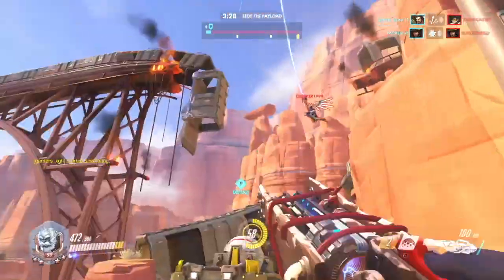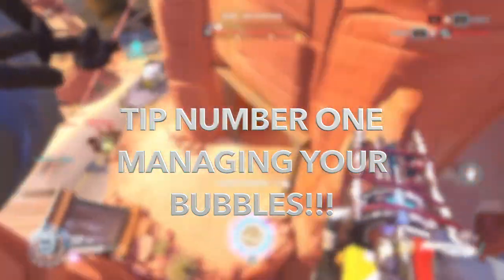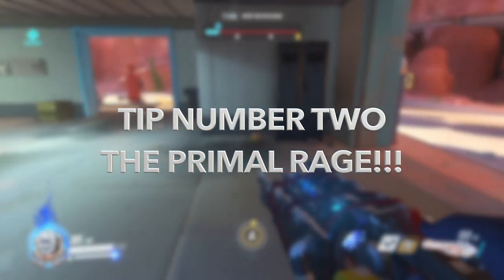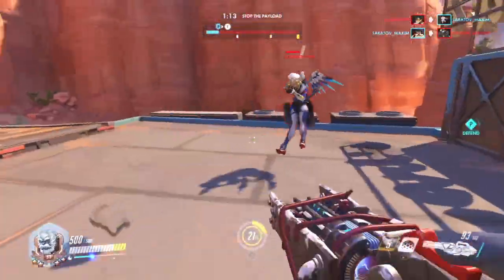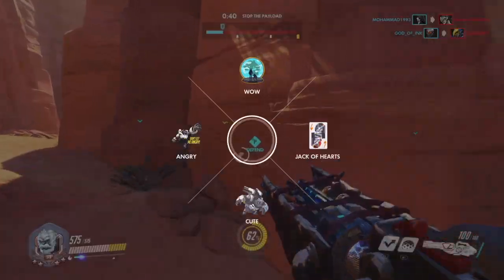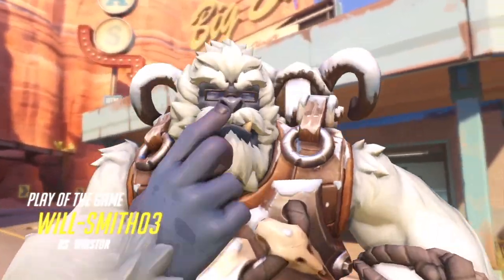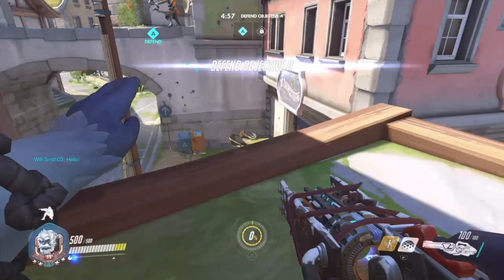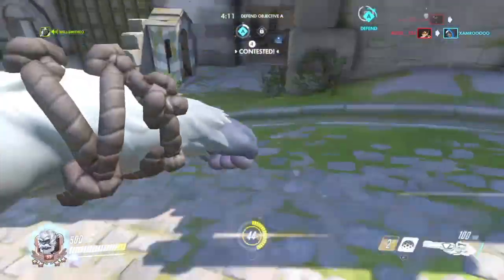Overwatch - Top Five Tips For Winston - HOW TO BECOME A PRO WINSTON!?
Thank you guys for all the recent support!!

Winston is one of the best winston characters but countered by many such as roadhog and reaper. But play him well and you can avoid these counters. He may be one of the most fun overwatch heroes but he is also very impactful.